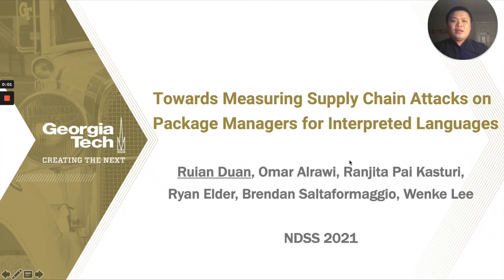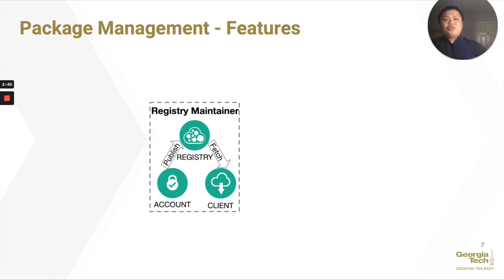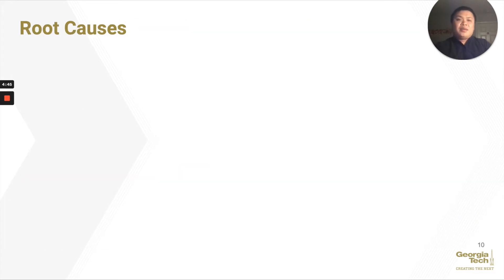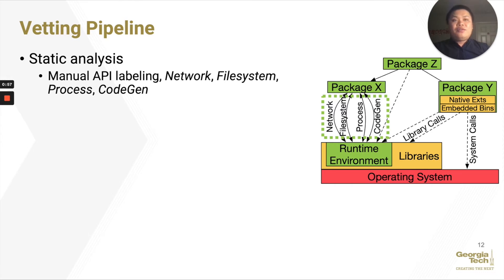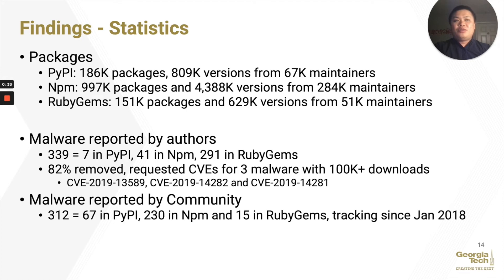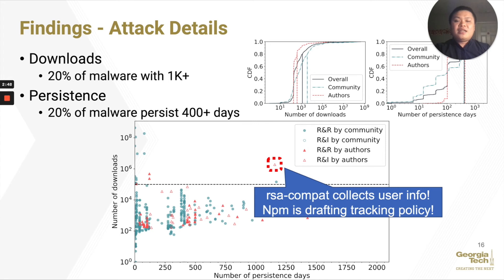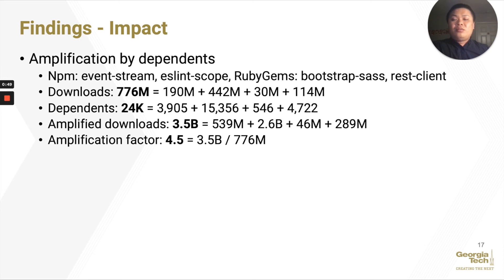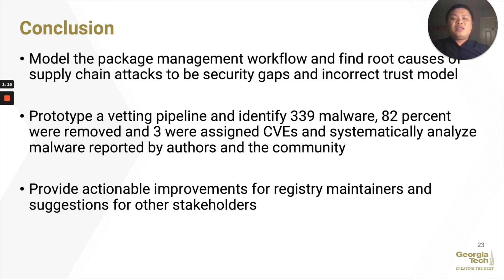NDSS 2021 Towards Measuring Supply Chain Attacks on Package Managers for Interpreted Languages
SESSION 1B-1 Towards Measuring Supply Chain Attacks on Package Managers for Interpreted Languages

Package managers have become a vital part of the modern software development process. They allow developers to reuse third-party code, share their own code, minimize their codebase, and simplify the build process. However, recent reports showed that package managers have been abused by attackers to distribute malware, posing significant security risks to developers and end-users. For example, eslint-scope, a package with millions of weekly downloads in Npm, was compromised to steal credentials from developers. To understand the security gaps and the misplaced trust that make recent supply chain attacks possible, we propose a comparative framework to qualitatively assess the functional and security features of package managers for interpreted languages. Based on qualitative assessment, we apply well-known program analysis techniques such as metadata, static, and dynamic analysis to study registry abuse. Our initial efforts found 339 new malicious packages that we reported to the registries for removal. The package manager maintainers confirmed 278 (82%) from the 339 reported packages where three of them had more than 100,000 downloads. For these packages we were issued official CVE numbers to help expedite the removal of these packages from infected victims. We outline the challenges of tailoring program analysis tools to interpreted languages and release our pipeline as a reference point for the community to build on and help in securing the software supply chain.

SLIDES

AUTHORS
Ruian Duan (Georgia Institute of Technology), Omar Alrawi (Georgia Institute of Technology), Ranjita Pai Kasturi (Georgia Institute of Technology), Ryan Elder (Georgia Institute of Technology), Brendan Saltaformaggio (Georgia Institute of Technology), Wenke Lee (Georgia Institute of Technology)